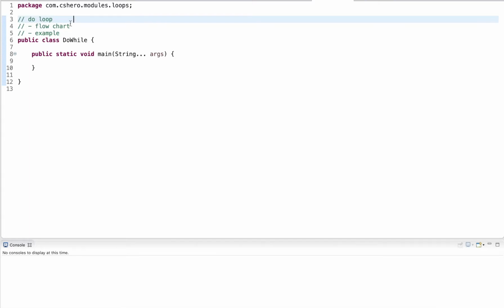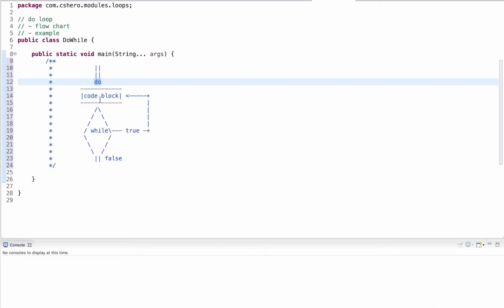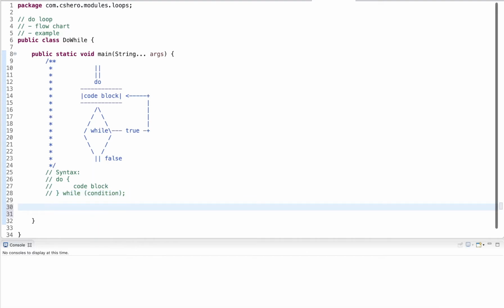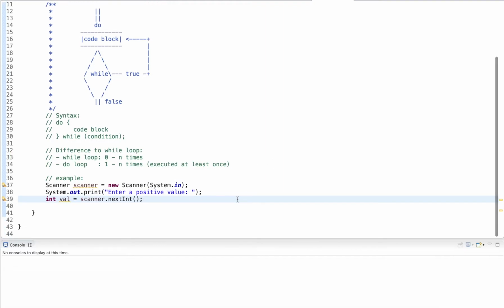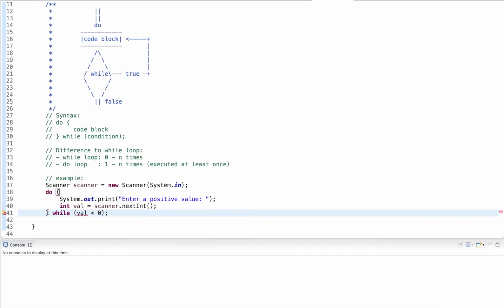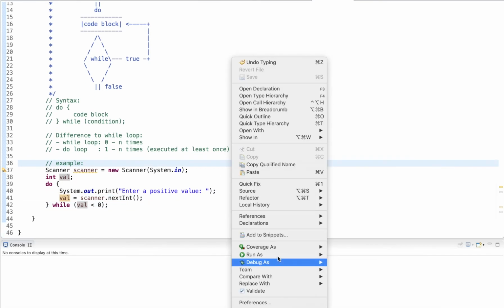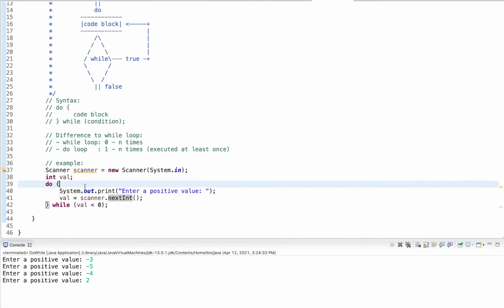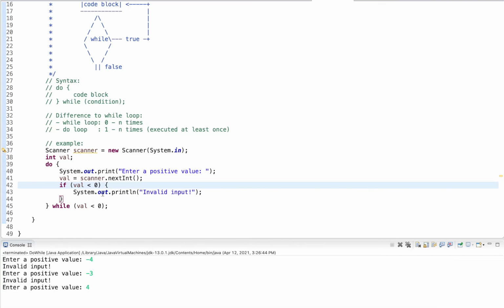Java Tutorial: do Loop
This video explains how the do loop works and goes over one example on how to implement it.